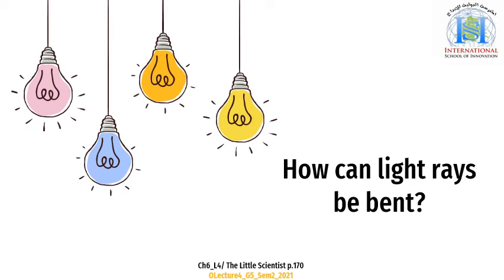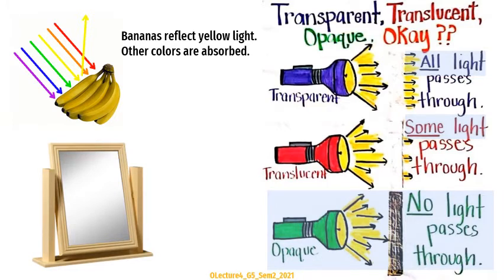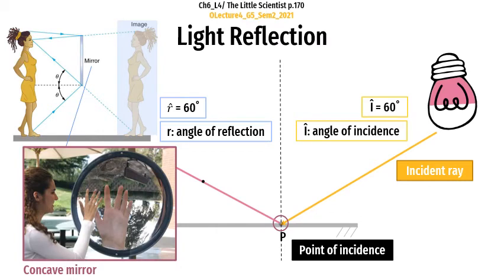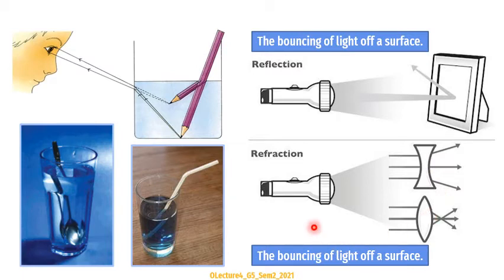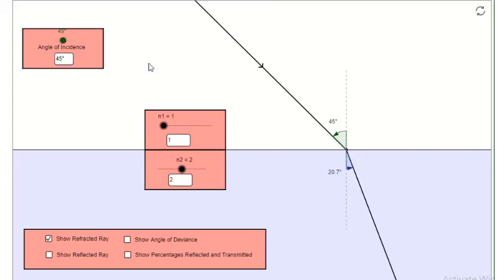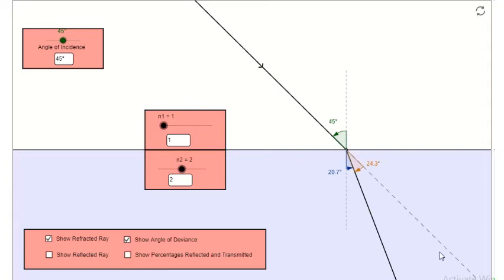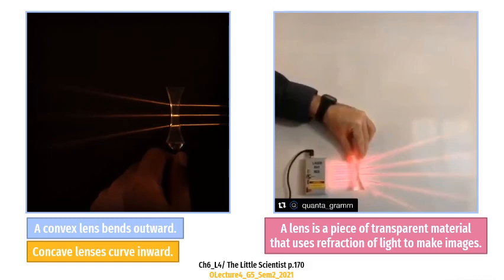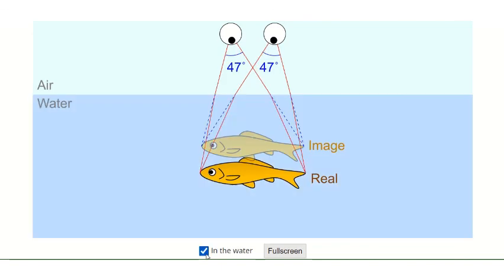S2_Science_OLecture4_G5_2021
Chapter6
Lesson4: How can light rays be bent?